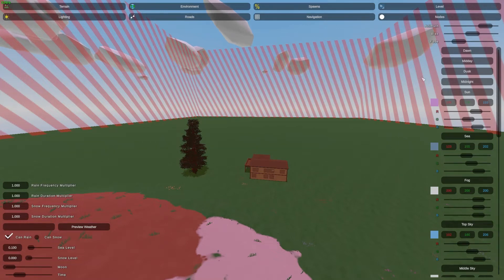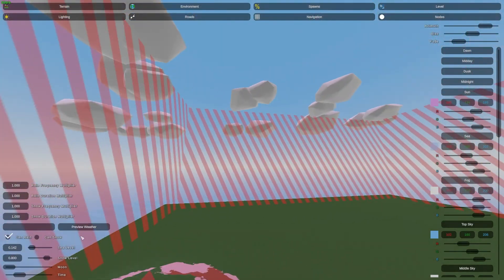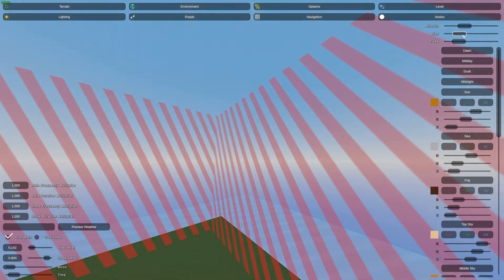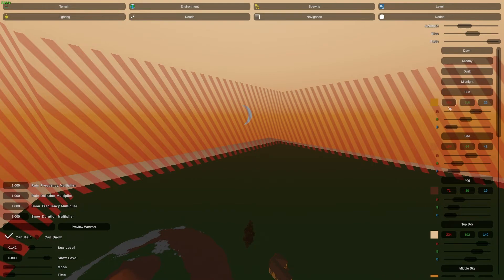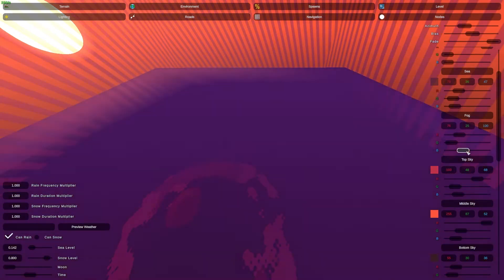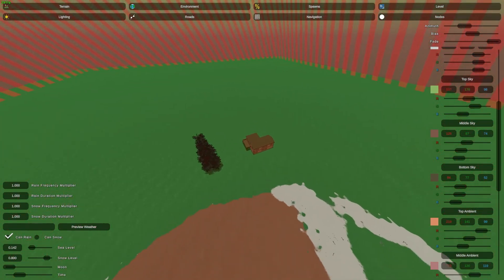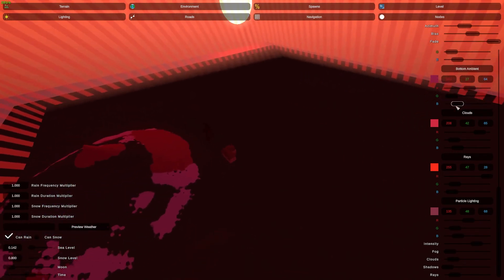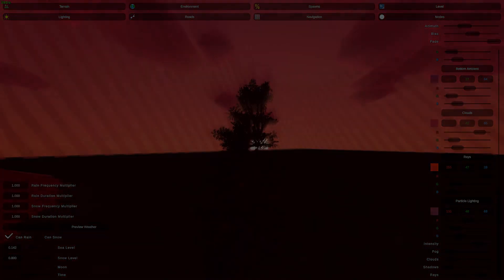Unturned How To Create Your Own Map: Lighting #2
00:00 intro
00:10 Lighting options
00:22 Weather Sliders
02:08 Day cycle Sliders
03:50 Map colors